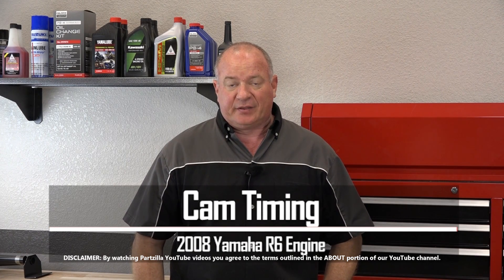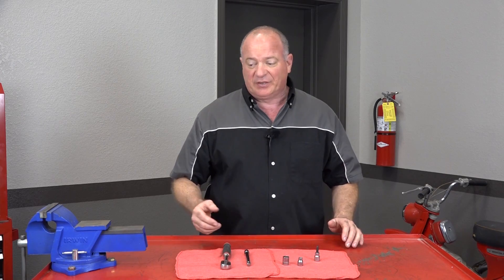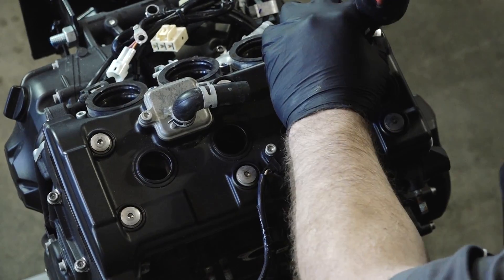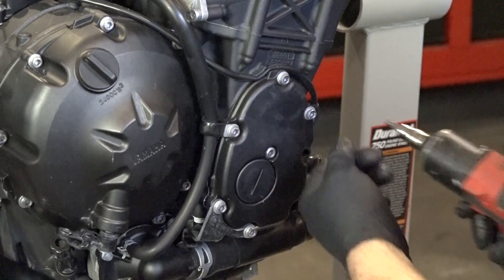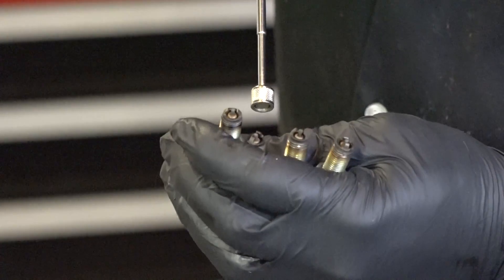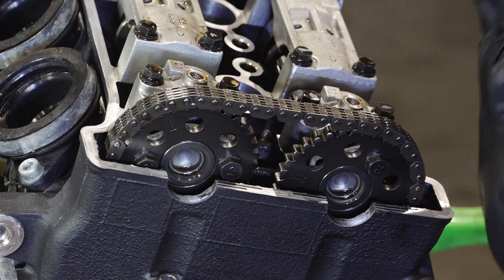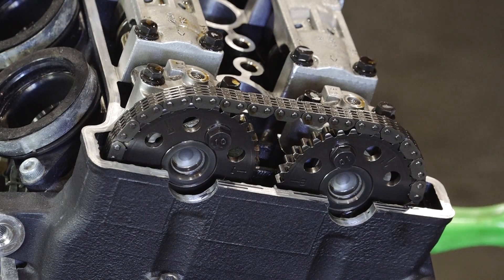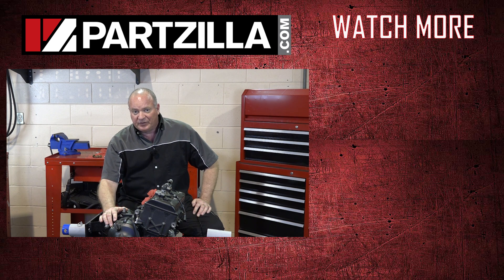Setting the Cam Timing on a Yamaha R6 | Partzilla.com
See how to set the cam timing on a Yamaha R6 engine.

In this video, John shows you how to find top dead center on a Yamaha R6, and then properly set the cam timing. This process is an essential part of a top end rebuild, or when you’re just replacing a camshaft on the Yamaha R6.

Read how to set the cam timing on your R6 step-by-step

In the video we’re working with a 2008 Yamaha YZF R6, but you may have similar steps for your machine.